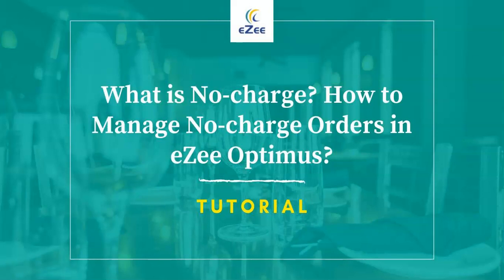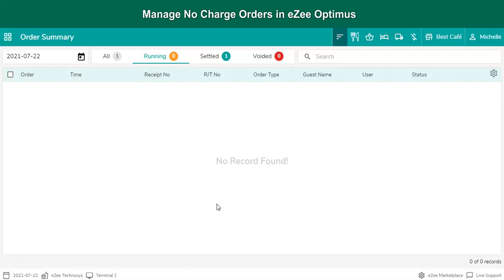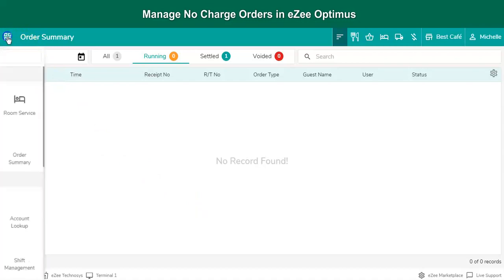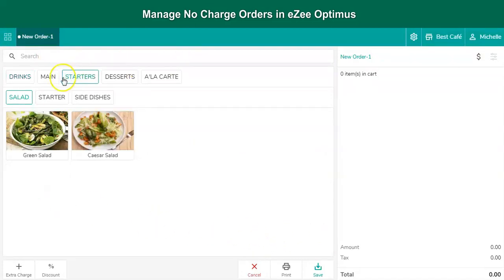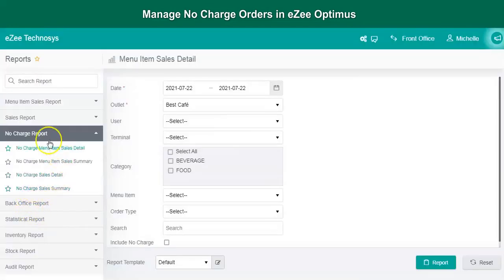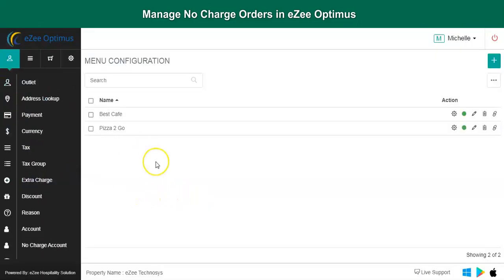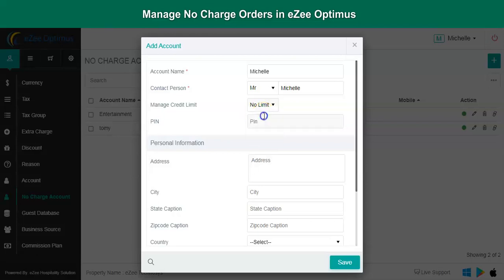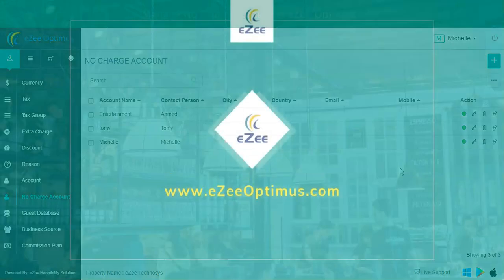What is No Charge Orders and How to Manage it in eZee Optimus, Restaurant POS?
Generally restaurants allow their staff to consume food and beverages at no cost. Such orders are called No Charge orders. You still need to punch these orders in POS to keep track of consumed inventory. This tutorial teaches you to manage no charge orders in our restaurant software eZee Optimus.